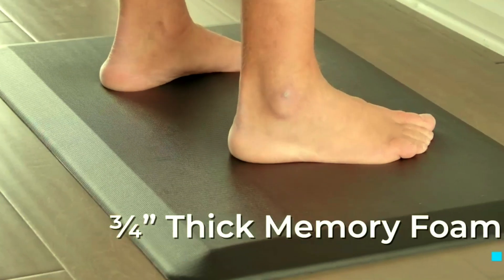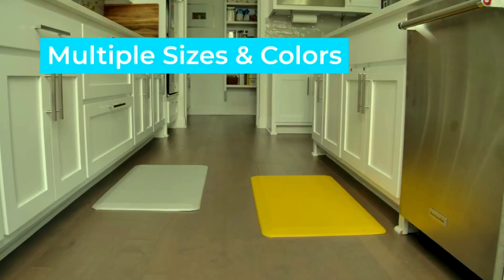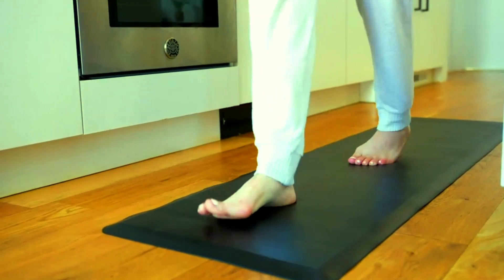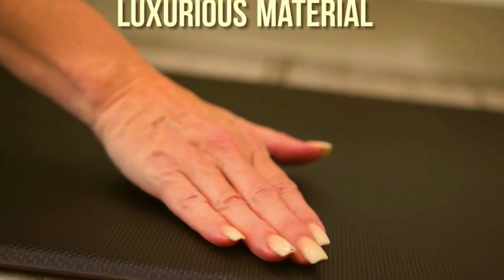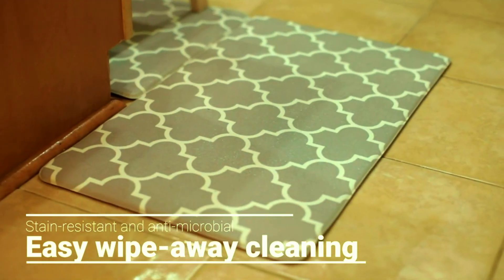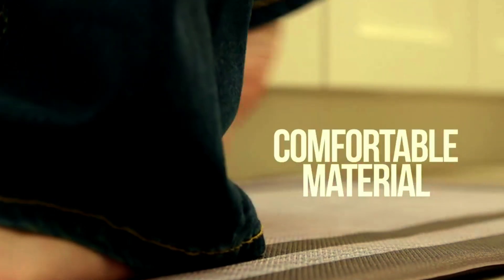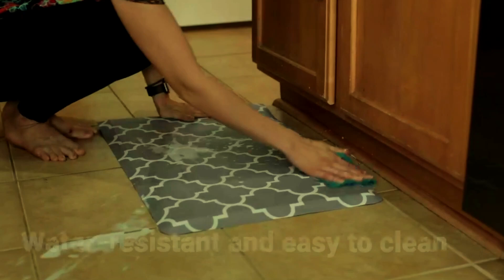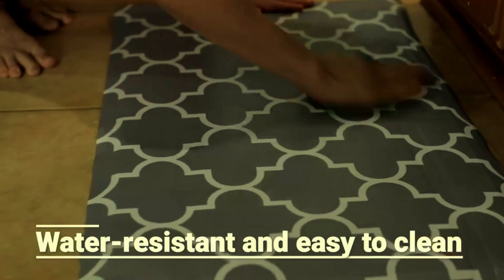Best Cushioned Anti Fatigue Mats in 2024!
*. Mats
*. Kitchen Mats
*. Cushioned Mats
*. Kitchen
*. Kitchen Items
*. Home
*. Best Kitchen Mats
*. Top Mats
*. Best Mats
*. 2024
*. Best

Link -:

1. ComfiLife Anti Fatigue Floor Mat

2. KitchenClouds Kitchen Mat

3. StepRite Kitchen Mats

4. KMAT Kitchen Mat

5. Mattitude Kitchen Mat

6. WISELIFE Kitchen Mat and Rugs

Looking for the Best Cushioned Anti Fatigue Mats in 2024! to enhance comfort and style in your home or office? In this video, we review the top 6 anti-fatigue mats designed to reduce foot and back pain while standing for long periods. Whether you're in the kitchen, at a standing desk, or working in the garage, these mats offer premium support, durability, and aesthetic appeal.